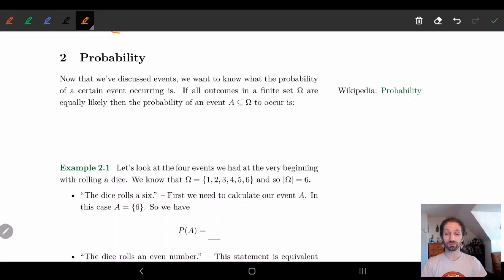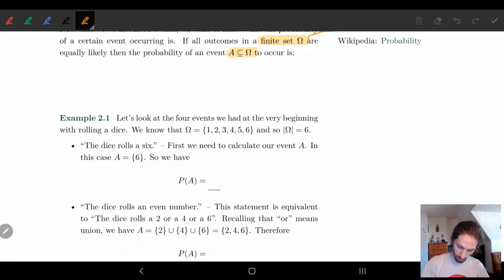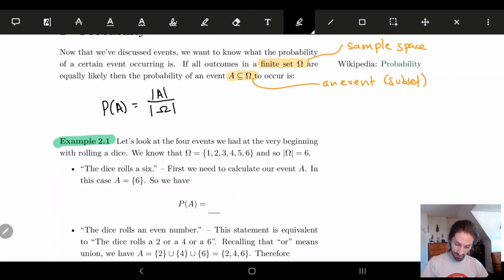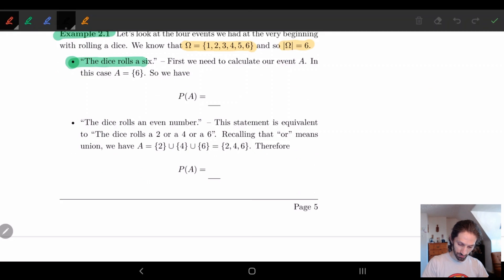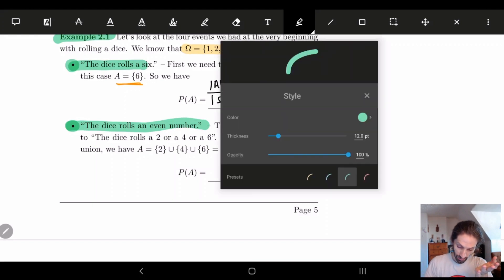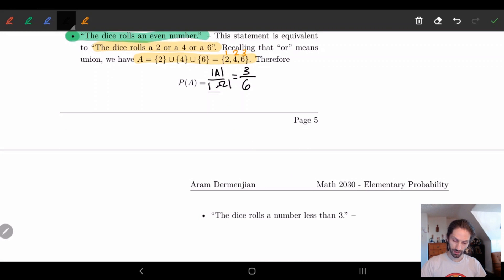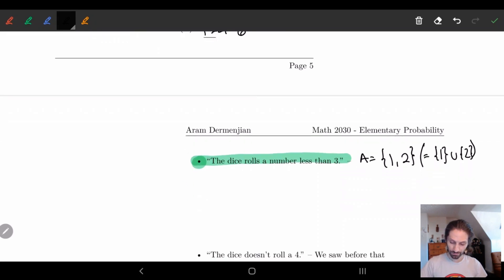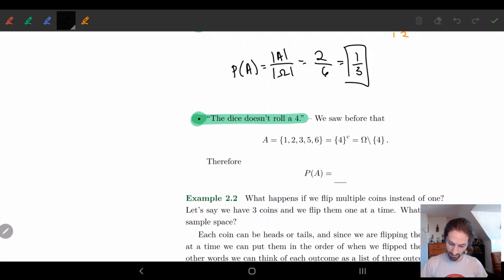2 Probability - Part 1 | Definitions and an example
We define probability and give a basic example.